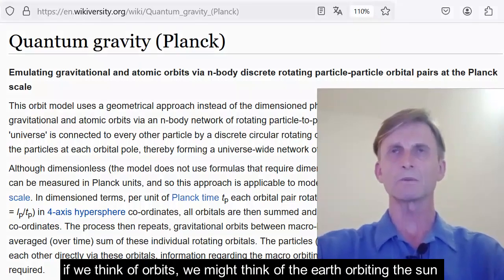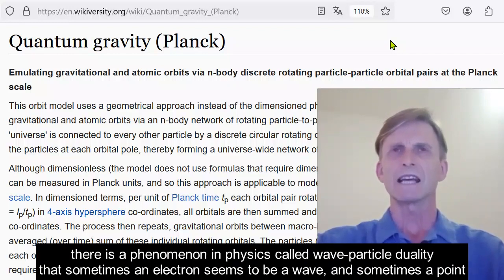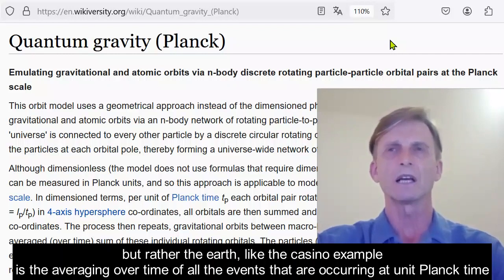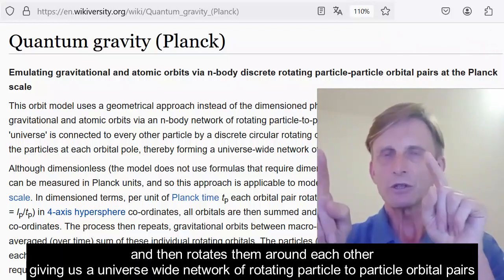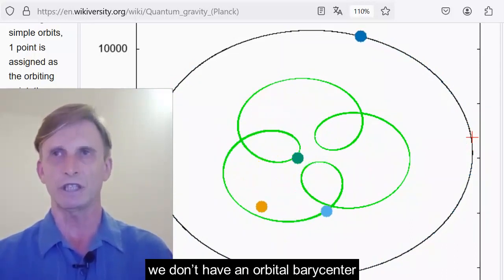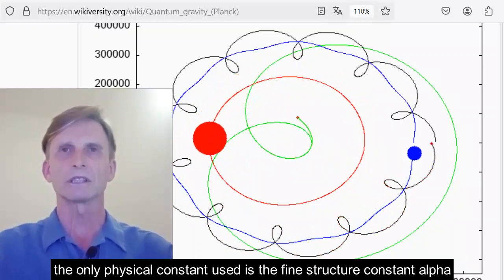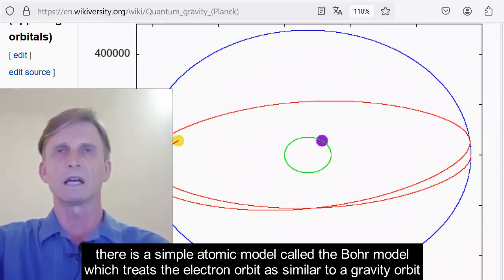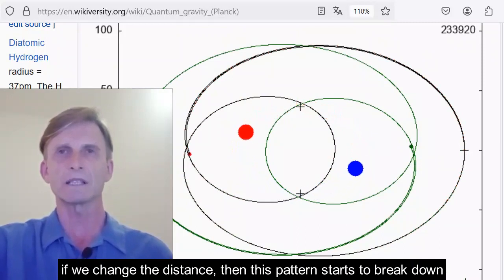Programming gravitational and atomic orbitals for a Planck scale simulation universe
Modeling gravity/atomic orbitals for programming a Planck scale simulation universe. Particles form orbital pairs with each other, observed gravitational orbits between macro-bodies (and atomic orbitals) are the sum, over time, of the rotating particle-particle orbital pairs formed between the object particles.  There is no gravitational orbit at the Planck scale.